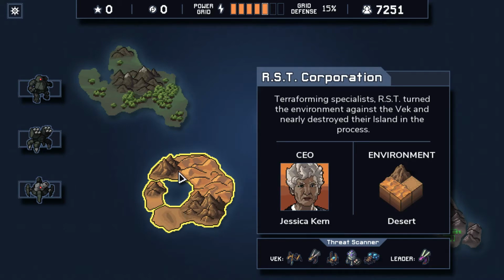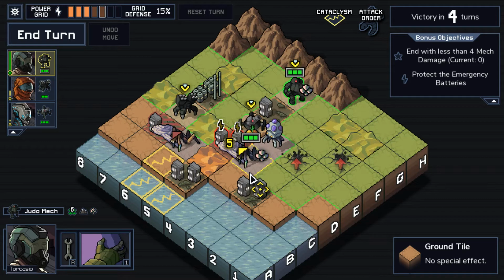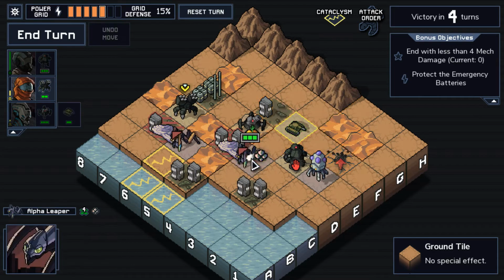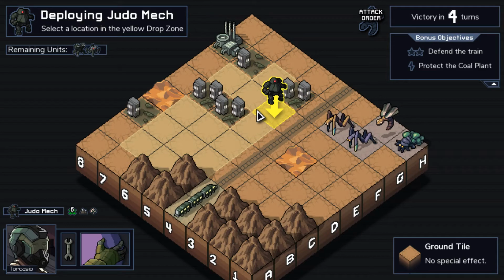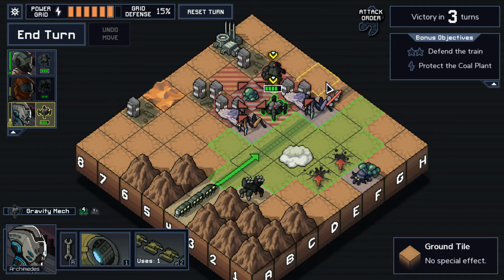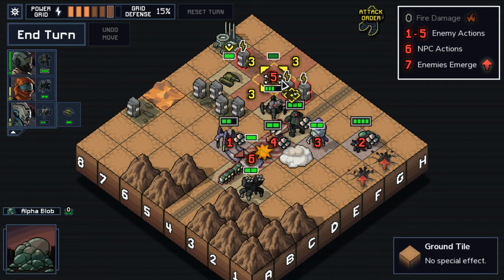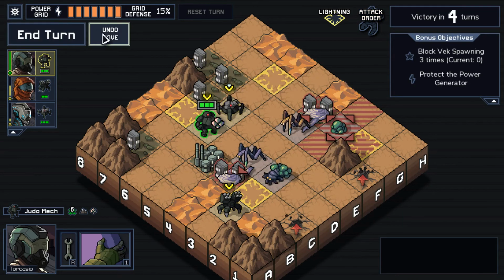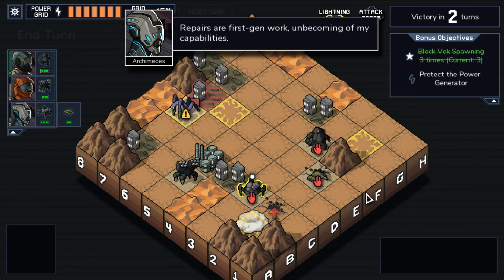Into the Breach: Steel Judoka, episode 3